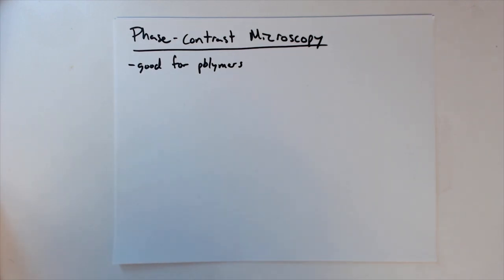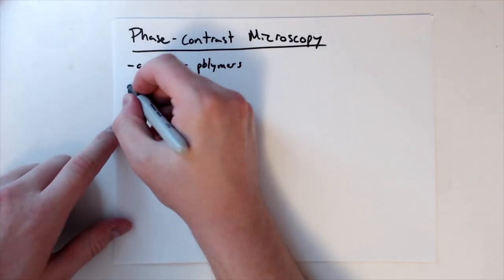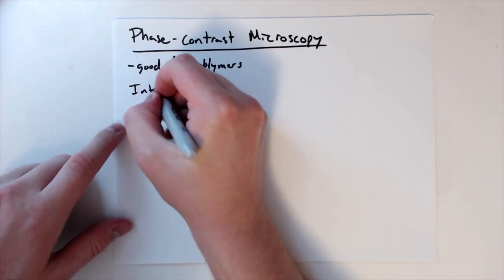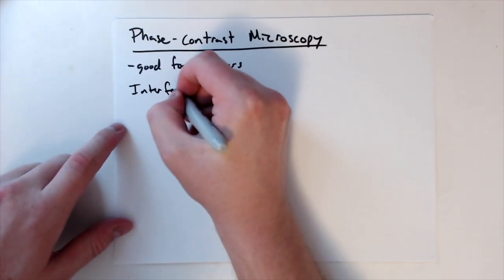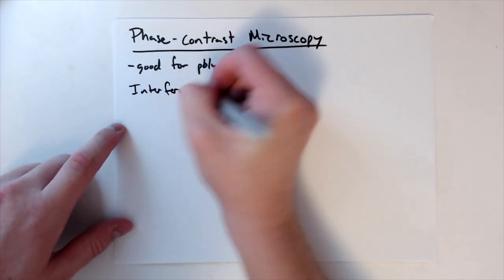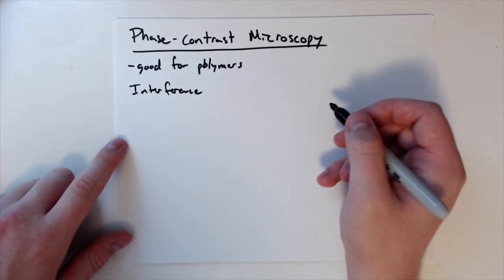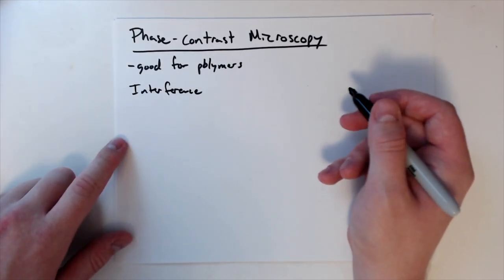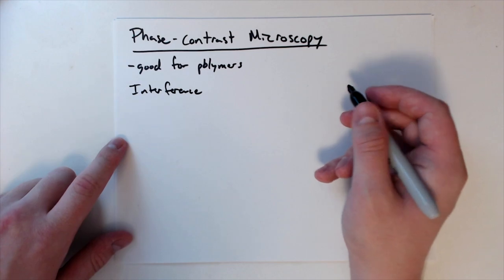MSE585 F20 Lecture 6 Module 1 - Phase-Contrast Microscopy